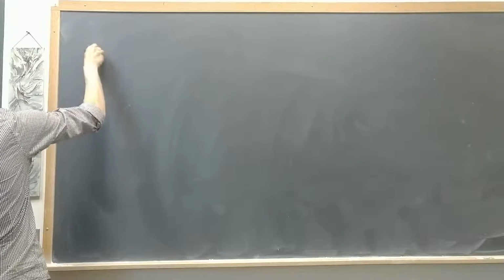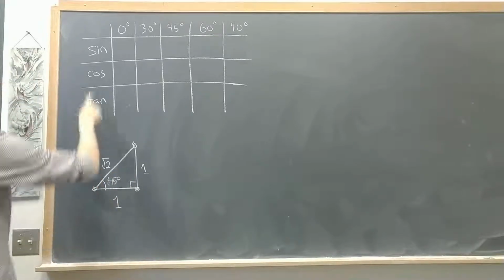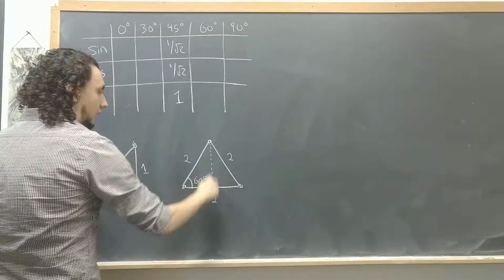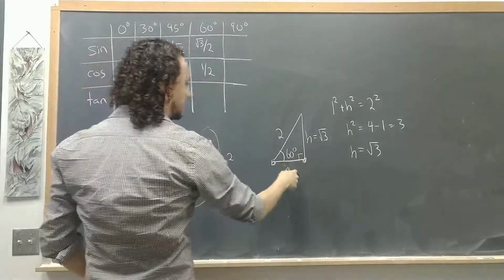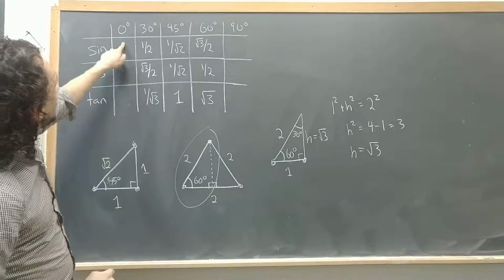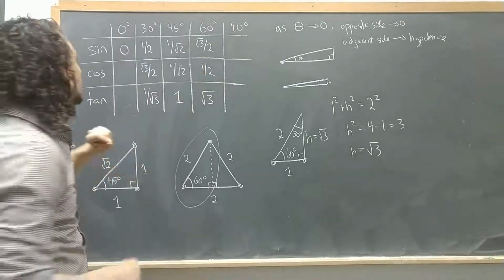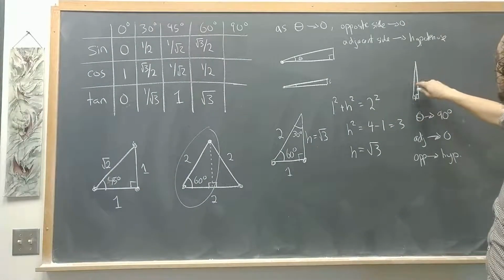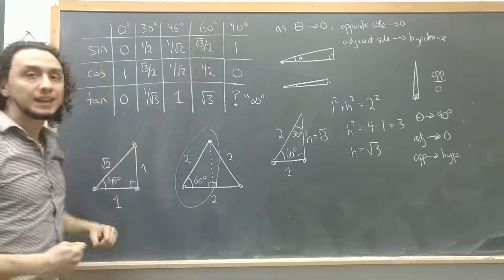Common trigonometric values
A quick and simple calculation of several common trigonometric values (for 30, 45, and 60 degrees).